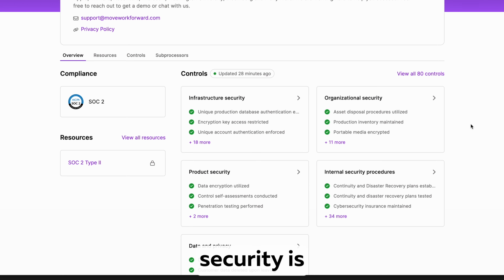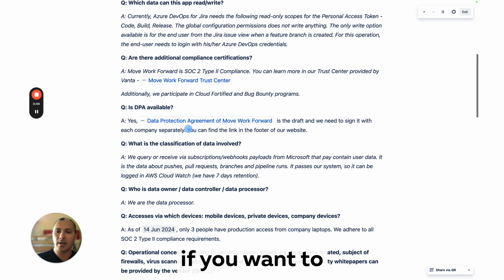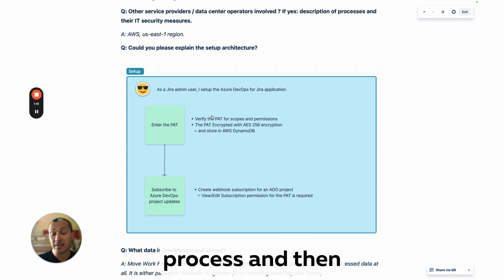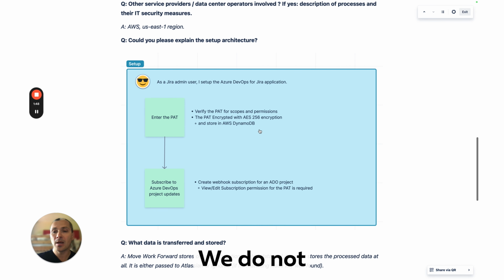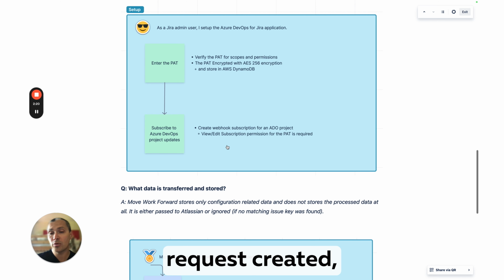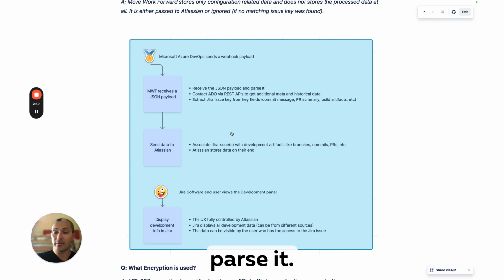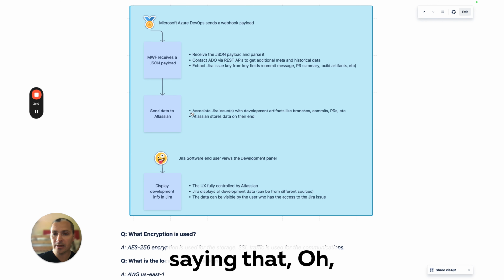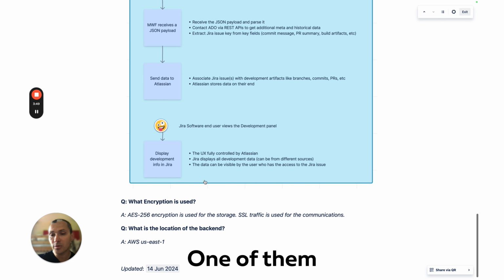Security Questions and how Azure DevOps for Jira works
Check out Azure DevOps for Jira by Move Work Forward security deep dive.

Azure DevOps for Jira by Move Work Forward
e-Cyber Security Questions

Q: Is data stored outside of Atlassian products?
A: We store the Personal Access Token and some metadata in our encrypted storage.

Q: Which data can this app read/write?
A: Currently, Azure DevOps for Jira needs the following read-only scopes for the Personal Access Token - Code, Build, Release. The global configuration permissions does not write anything. The only write option available is for the end user from the Jira issue view when a feature branch is created. For this operation, the end-user needs to login with his/her Azure DevOps credentials.

Q: Are there additional compliance certifications?
A: Move Work Forward is SOC 2 Type II Compliance. You can learn more in our Trust Center provided by Vanta
Additionally, we participate in Cloud Fortified and Bug Bounty programs.

Q: Is DPA available?
A: Yes, is the draft and we need to sign it with each company separately. You can find the link in the footer of our website.

Q: What is the classification of data involved?
A: We query or receive via subscriptions/webhooks payloads from Microsoft that pay contain user data. It is the data about pushes, pull requests, branches and pipeline runs. It passes our system, so it can be logged in AWS Cloud Watch (we have 7 days retention).

Q: Who is data owner / data controller / data processor?
A: We are the data processor.

Q: Accesses via which devices: mobile devices, private devices, company devices?
A: As of 14 Jun 2024, only 3 people have production access from company laptops. We adhere to all SOC 2 Type II compliance requirements.

Q: Operational concept regarding IT security check. Where are the servers located, subject of firewalls, virus scanners, patch process. What security certifications or security whitepapers can be provided by the vendor (ISO, ..)?
A: Our backend system is in AWS us-east-1 region. It is fully Serverless (AWS Lambda, API Gateway, SQS, DynamoDB). Every employee or contractor uses Vanta to monitor his/her laptop, we execute reference checks and constant security trainings.

Q: Are there Penetration test results provided by the vendor?
A: We use Bug Crowd Bug Bounty program that employs white-hat hackers to penetrate our apps. We don’t have a public report.